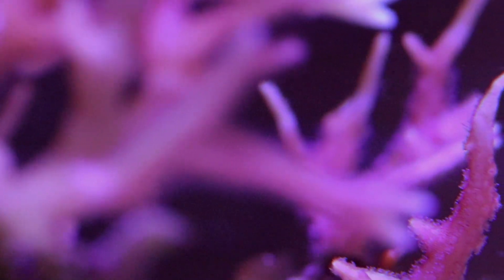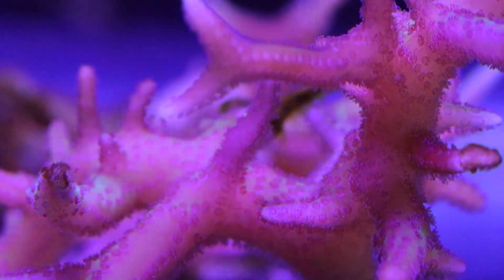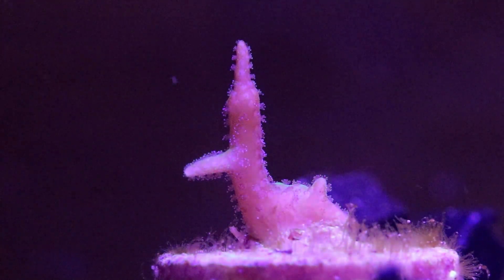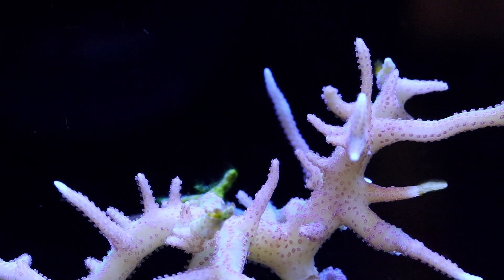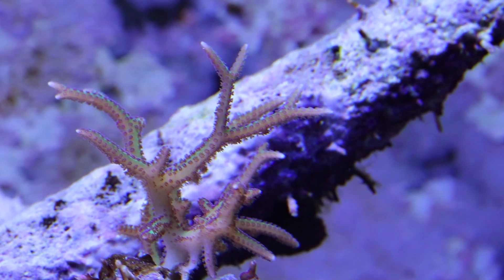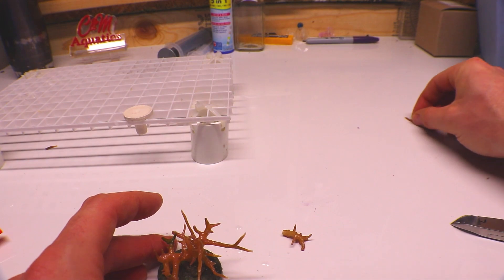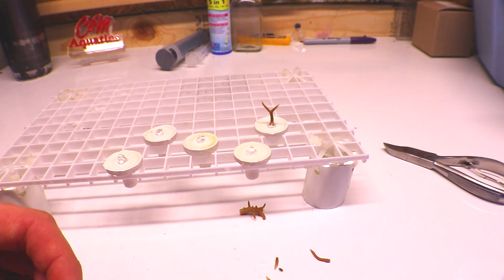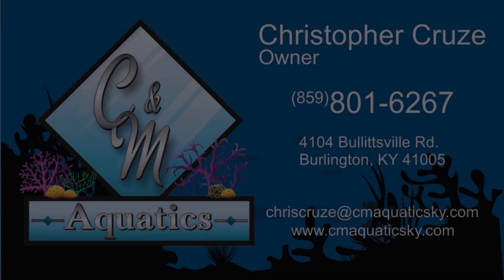Birds nest coral care and tips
Birds nest coral is of the sps variety and can come in several different color variations.  When buying birds nest, or also known as Seriatopora it is very important to know what species you are getting.  The yellow birds nest is a very popular type that can be found at many local fish stores.  This species of birds nest does not require super intense lighting.  Usually ranges in the 50 to 100 par range suffice for yellow birds nest.  If you blast yellow birds nest with super intense lighting you will more than likely kill it even though it is an sps coral.  C&M Aquatics has successfully kept yellow birds nest in medium to low lighting without any issues.  There are also other species like the birds of paradise that require more intense lighting so make sure to do your research before purchasing birds nest.  Birds nest like high flow areas of the aquarium.  This is especially true once the colony gets more dense and compacted.  Birds nest is a very fast growing coral when given the proper conditions and is a coral that is very easy to propagate.  Birds nest should not be placed in a new aquarium and should be in an aquarium that has had time to mature.  Wait untill your aquarium is at least 6 months old and it is even better to wait for that one year mark if you can.